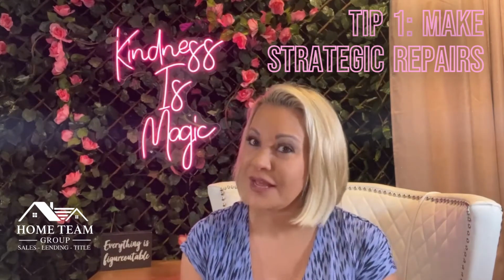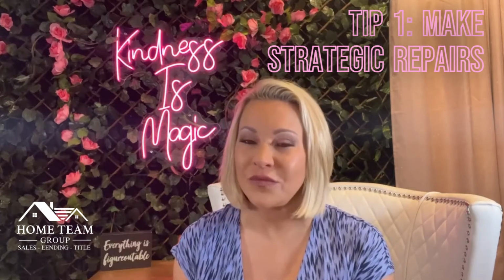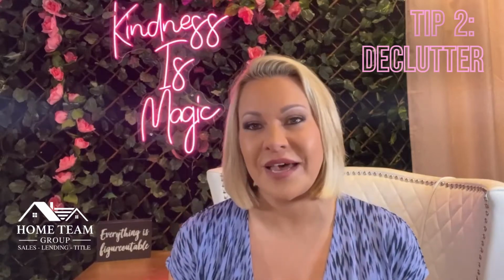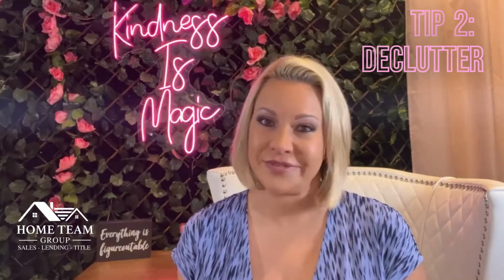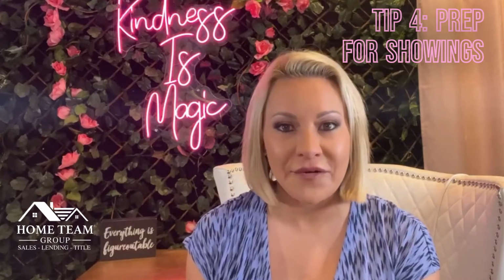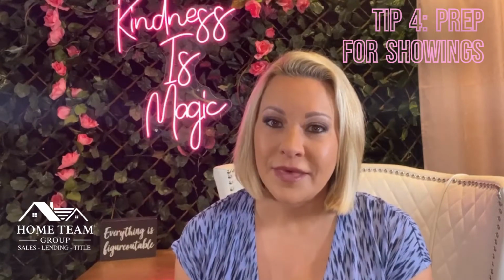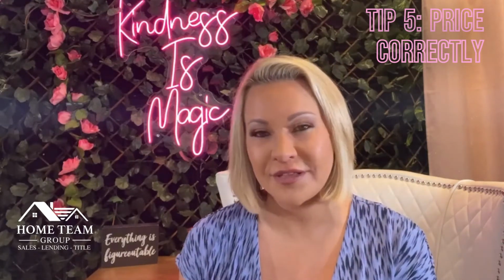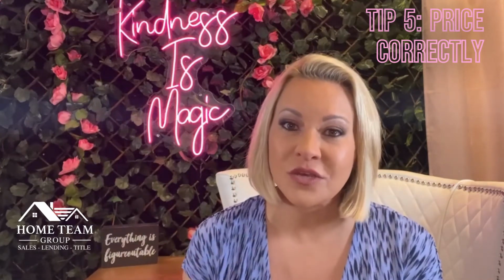Tips To Make More Money When Selling Your Home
Here I provide 7 tips to set yourself up for success as a home seller. Tip #3 includes one of my favorite stories from the past 20 years in Real Estate.

Making the most money possible in any market, you’ll need an effective game plan and a skilled team of professionals to execute that plan. But YOU also play an important role in the selling process.

Let's work together to make you the most money when listing your home. My Nationwide Network of Exceptional Agents & I are never too busy for you!

Much Love,
Amanda aka The Marketing Mama
Amanda Sarnes
Founding Owner-Agent/Broker-Associate, LPT Realty
Owner, The Home Team Group:
Realtor®/Team Leader, Home Team Agents of lpt Realty
Home Team Lending powered by MortgageAdvisors.com
Home Team Title
YOUR Home Team for allthingsrealestate

Home Team Lending powered by MortgageAdvisors.com – NMLS 70168 Branch NMLS 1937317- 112 W Indiana Ave Deland, FL - FHA Lender ID 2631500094